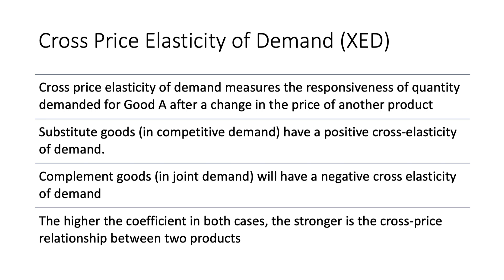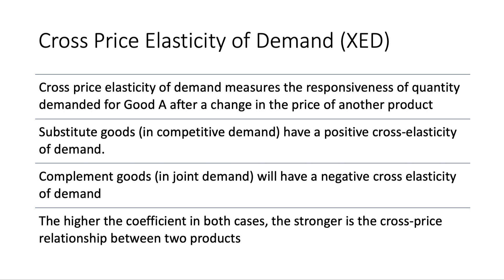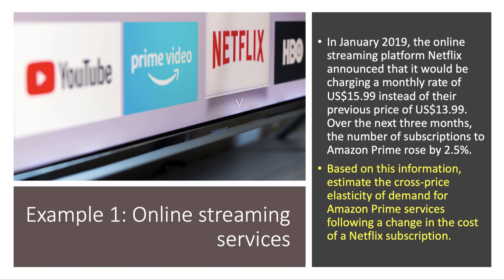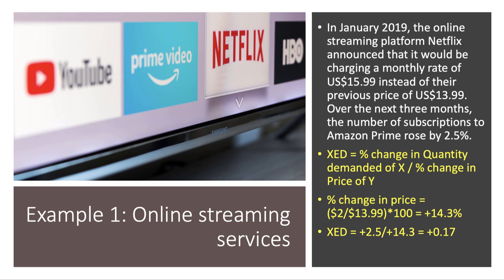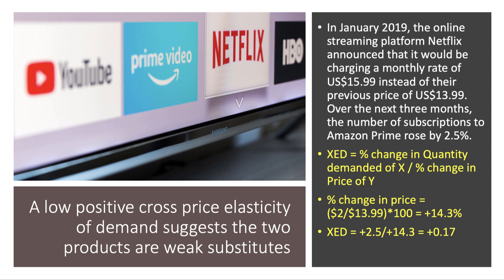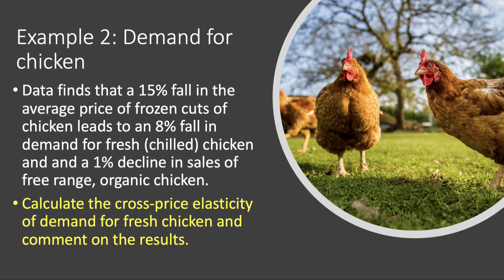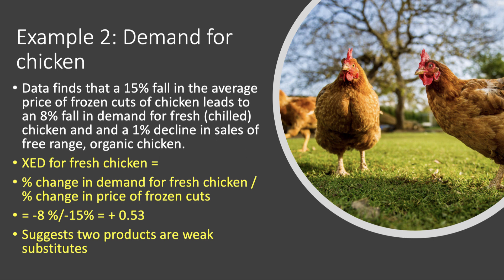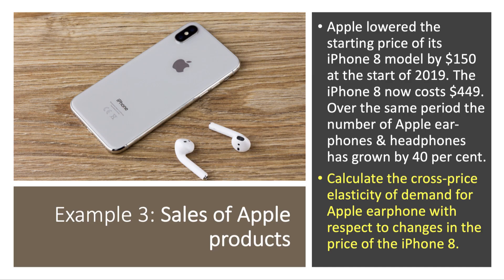Calculating Cross Price Elasticity of Demand I A Level and IB Economics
Three examples of calculations of cross price elasticity of demand are worked through in this short topic revision video.​